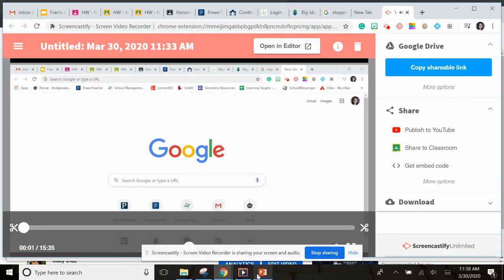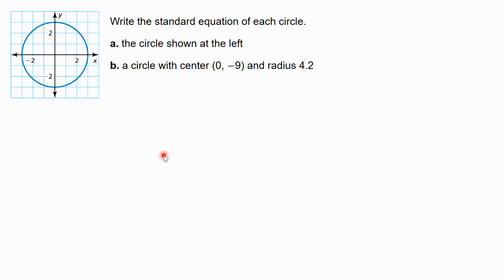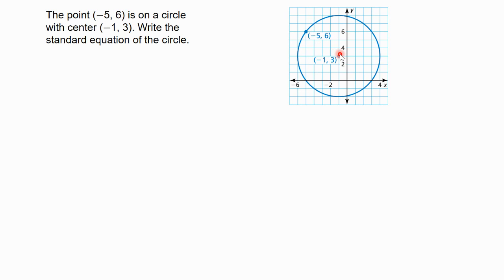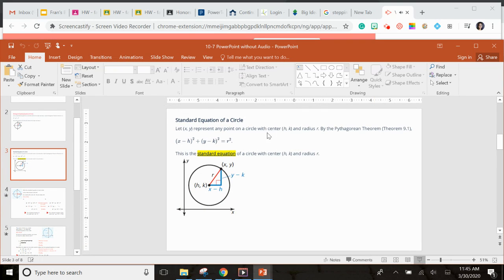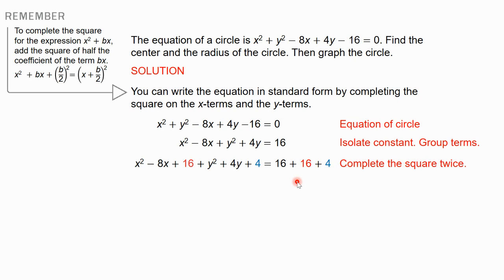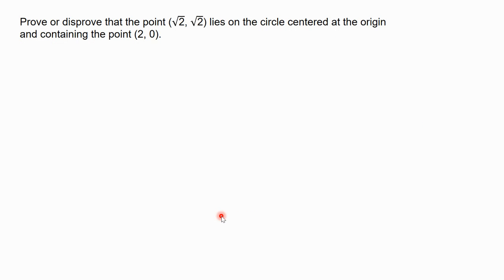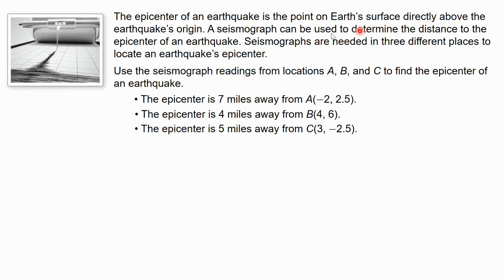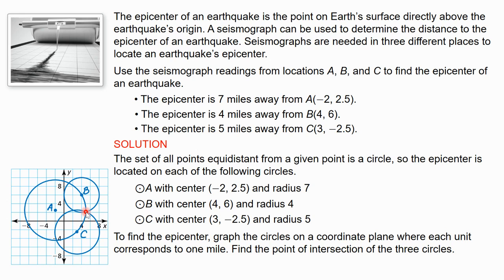10-7 Circles in the Coordinate Plane